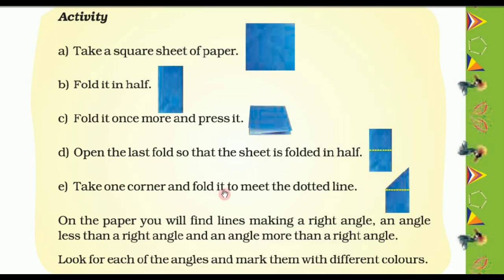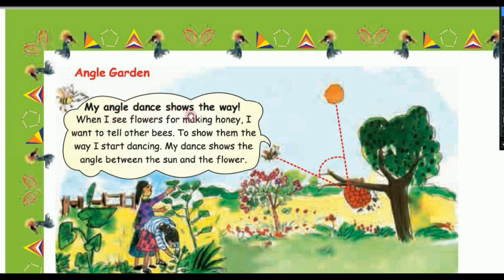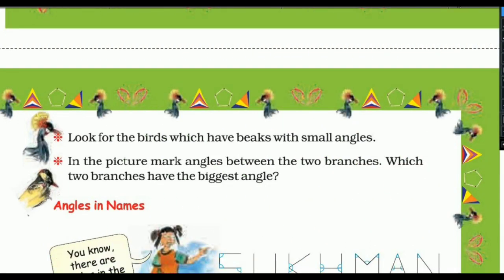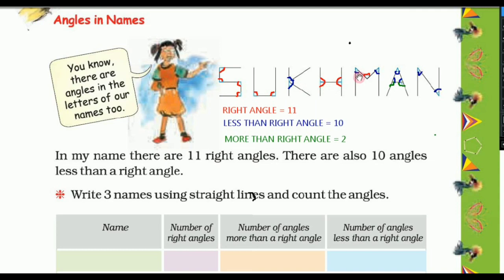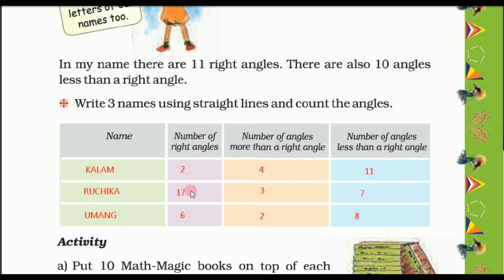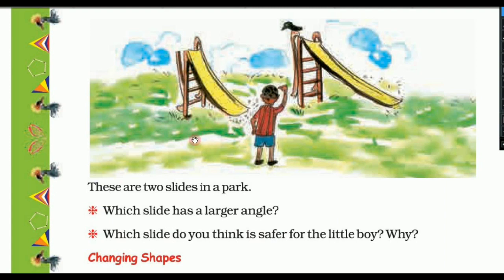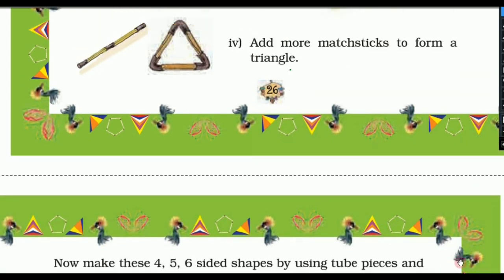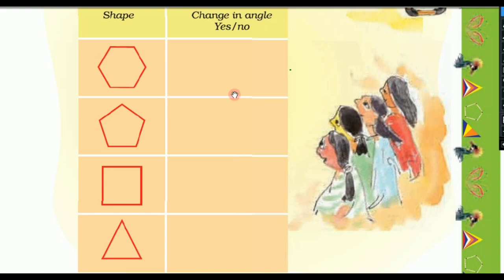STANDARD:-5 SUBJECT:-MATHS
STD:-5 SUB:-MATHS